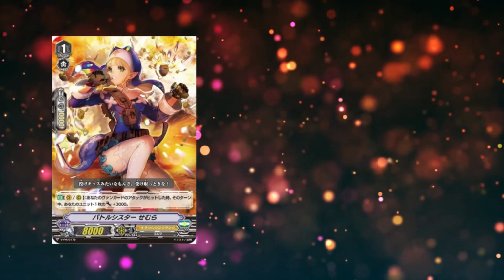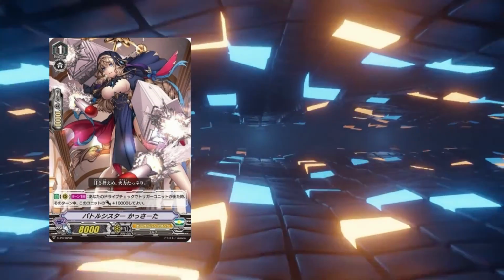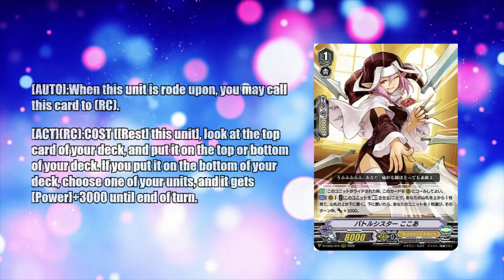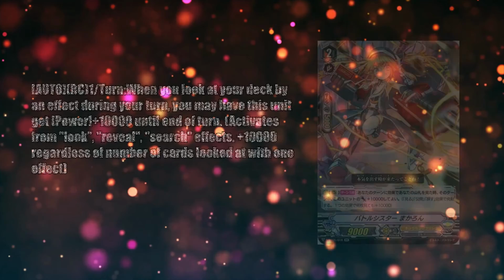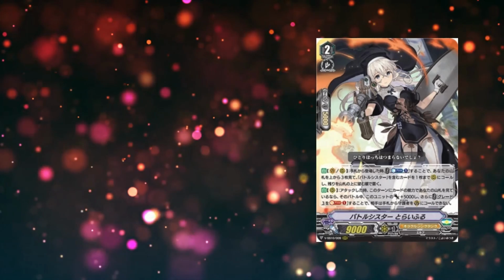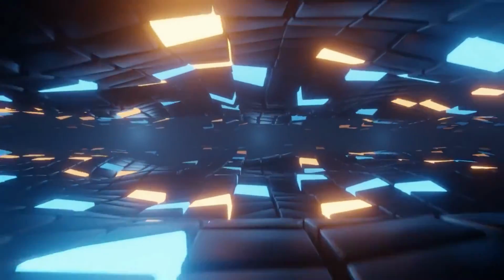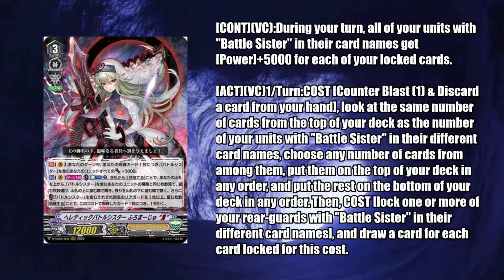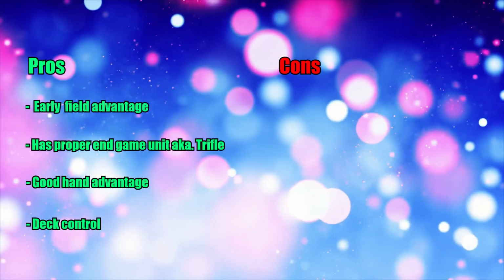[Cardfight! Vanguard] How good is V Battle Sister?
Time to look into one of the most slice of vanguard history!

Oh, and i got a social now.

Stay civil and take care of your health peeps